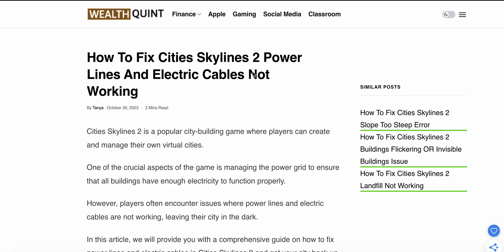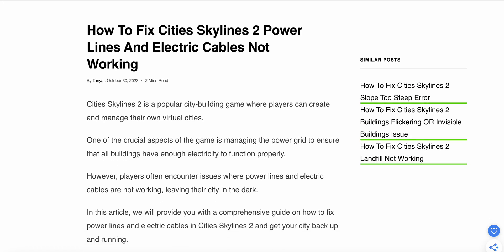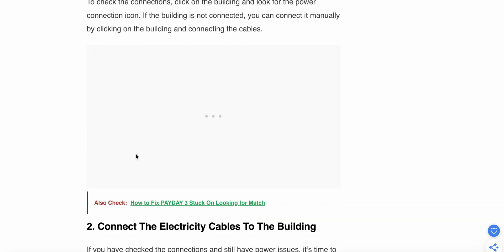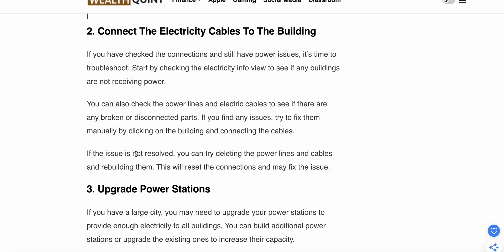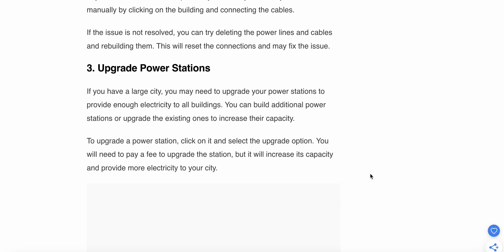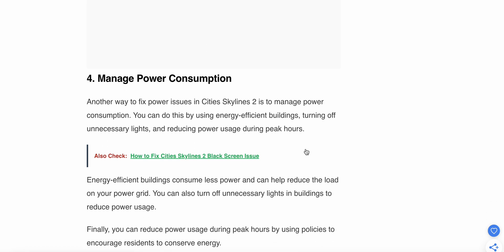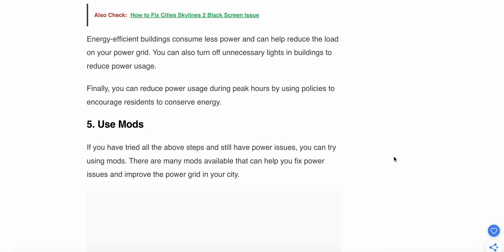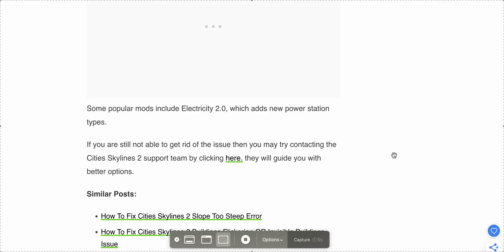How To Fix Cities Skylines 2 Power Lines And Electric Cables Not Working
Cities Skylines 2 is a popular city-building game where players can create and manage their own virtual cities.
One of the crucial aspects of the game is managing the power grid to ensure that all buildings have enough electricity to function properly.
However, players often encounter issues where power lines and electric cables are not working, leaving their city in the dark.

0:00 Introduction
0:54 Fix 1: Check Connections
1:25 Fix 2: Connect The Electricity Cables To The Building
2:09 Fix 3:Upgrade Power Stations
2:46 Fix 4:  Manage Power Consumption
3:20 Fix 5: Use mods